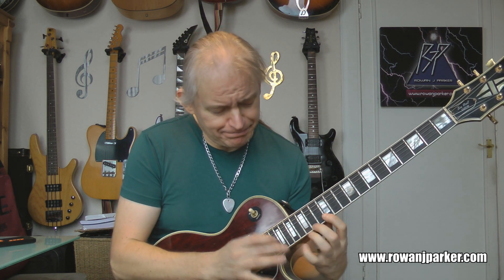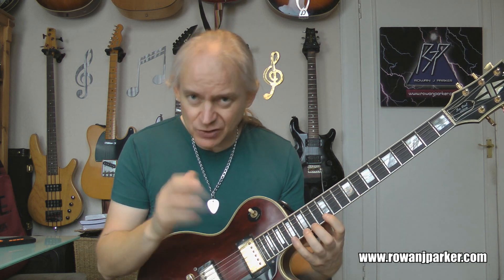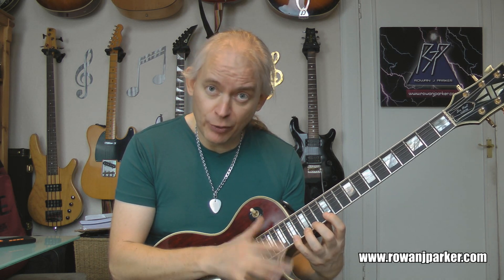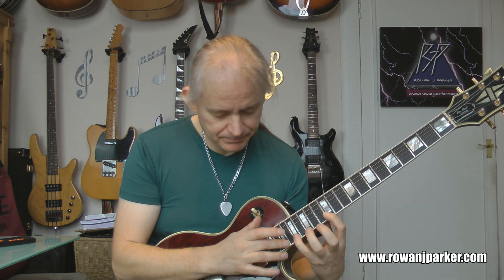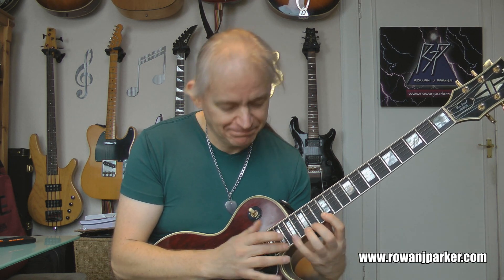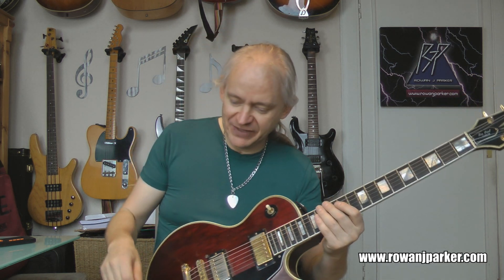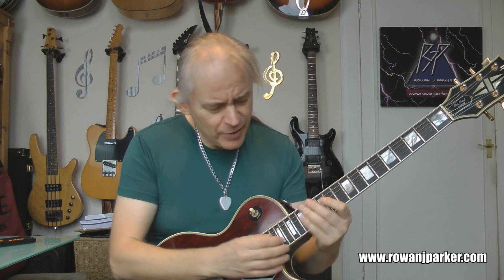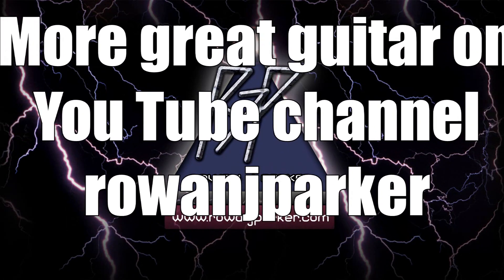Ludicrous Licks! - Episode One - Space Invaders!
Relive your youth with memories of that arcade classic, Space Invaders...